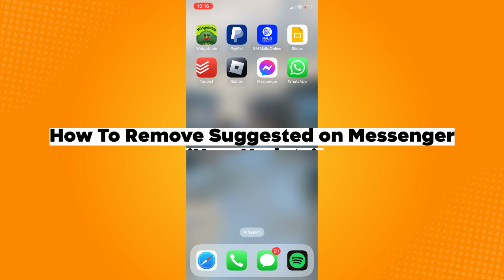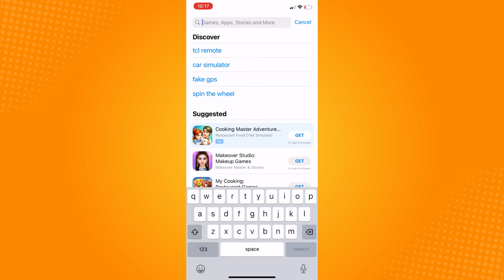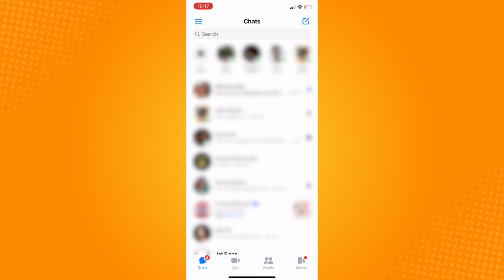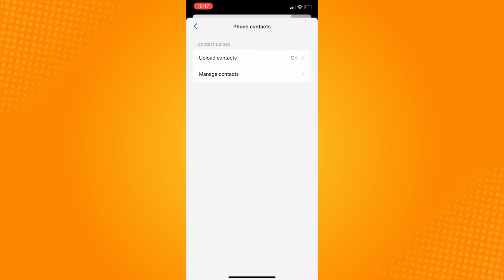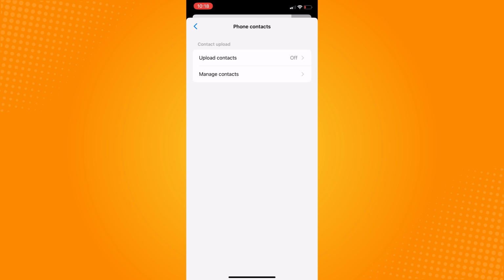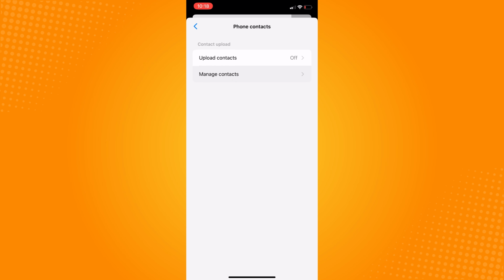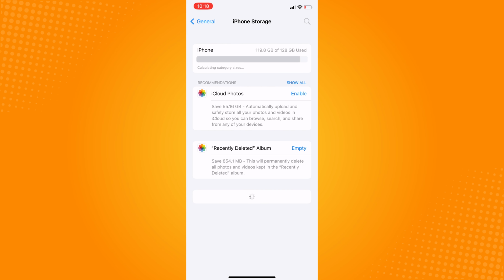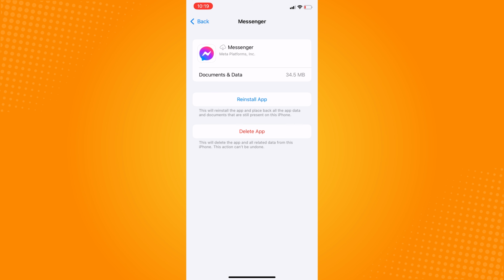How To Remove Suggested on Messenger (New Update)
Learn‎‎‏‏‎ ‎How To Remove Suggested on Messenger (New Update)

In this video I will show you‏‏‎ ‎how to remove suggested on messenger (new update)